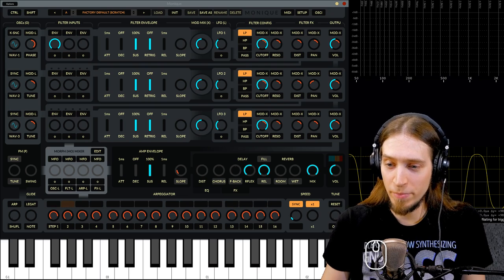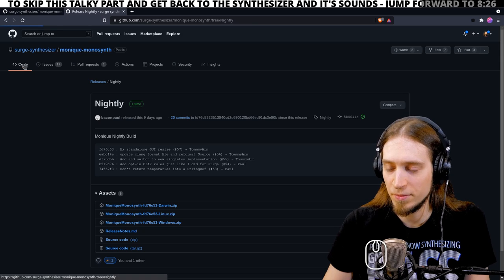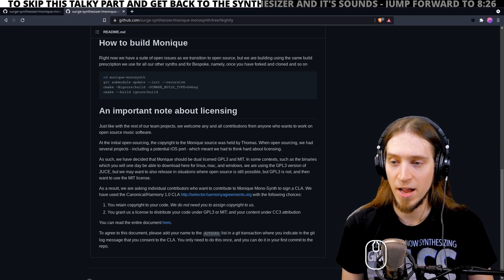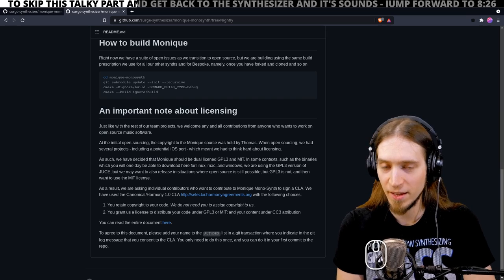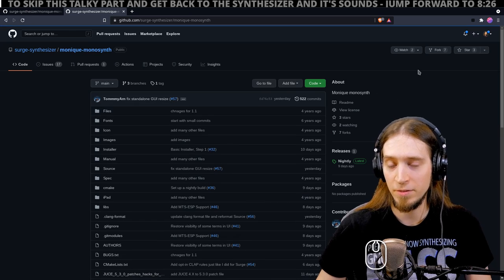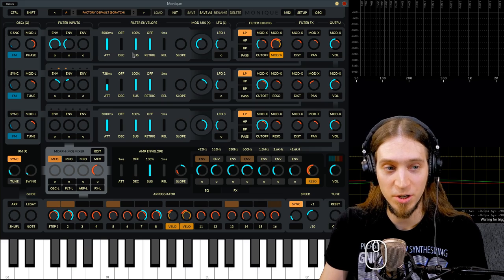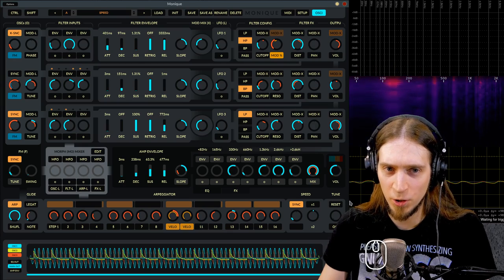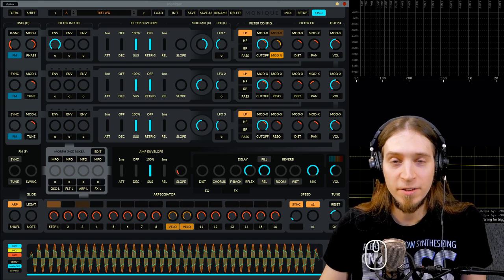This awesome synthesizer is now open-source!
--- TIMESTAMPS:

(none - contributions are welcome!)

Audacity [pre MuseGroup version] (final audio touchup and level control)

- Studio hardware:
CPU: AMD Ryzen 9 3900X
GPU: AMD Radeon RX 580 8GB
Mobo: Gigabyte B550 AORUS ELITE V2
Audio I/F: Focusrite Scarlett 2i2 3rd gen.
Mics: Shure SM57 + A2WS (main); Behringer B-1 (room mic); Boya BY-M1 (lavalier)
Camera: Lumix GH5
Webcam: Logitech C920
Aux camera: OnePlus 5T

MIDI controller: M-Audio Oxygen 49 MKIV
Coffee machine: DeLonghi ECP33.21